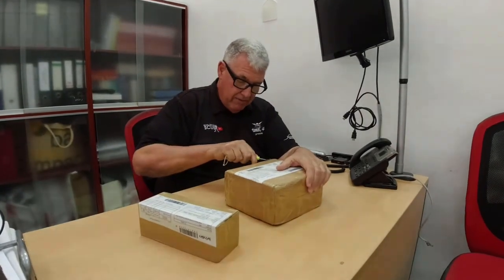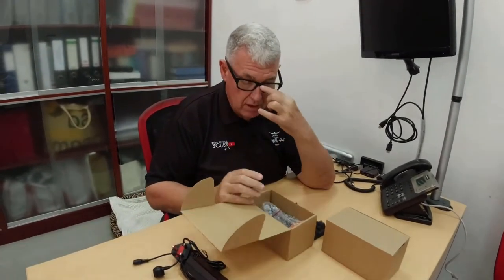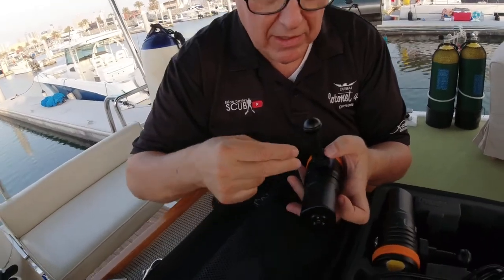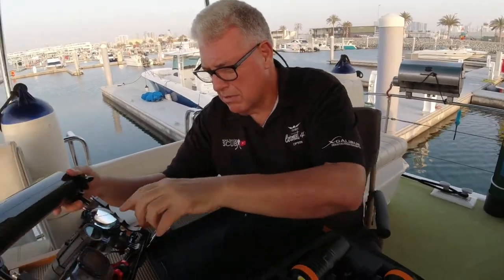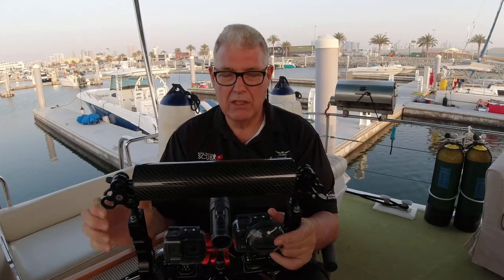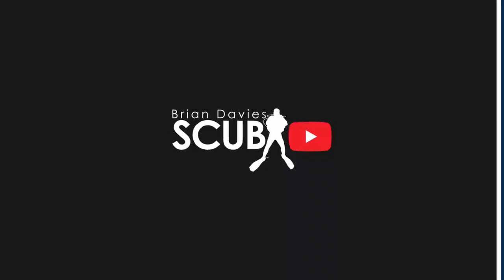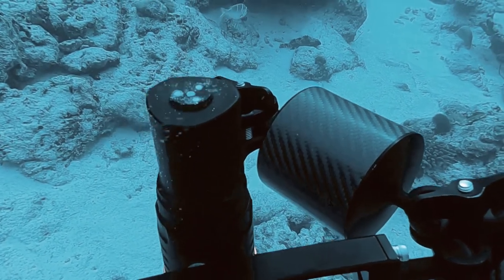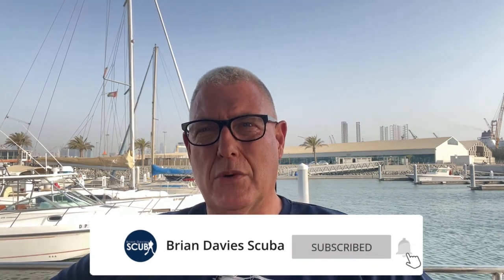Video Lights For My GoPro Rig | OrcaTorch D910V l Part 1 | Purchase & Set Up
Scuba diving channel. Welcome to the Brian Davies Scuba Channel based out of Dubai, United Arab Emirates where we look at all things related to scuba diving and the underwater world. We have a big focus of diving in the United Arab Emirates and  the Maldives.  We also talk about underwater video using action cams such as the GoPro and Paralenz Vaquita  dive safety and marine  conservation with a focus on seahorses. I host regular livestream interviews with diving personalities.

In this series of videos I will show you how I build my underwater video and under photography set up using a GoPro Hero 7 Black a GoPro Hero 8 Black and the new Paralenz Vaquita. I am not an expert photographer just someone who is learning as he goes along

I will share with you my failures and successes to help you in setting up your GoPro and Paralenz.

In this episode, part one of a two part program I show you my new video light set up and explain my choice and set up.

Chapters:
00:00 Intro
00:45 Unboxing and why I went for orcatorch
05:14 Setting up the lights
09:32 Video light fail
11:09 My new GoPro rig
13:19 Setting up the floats
17:23 Perfectly balanced rig
19:02 First dive - light leaking?
20:56 External charging
22:17 Part 2 intro

Please support The Seahorse Trust and Project Shark. For all of 2021 and 2022 100% of ALL profits from ALL sales of merch on my Spring store are donated to those two charities.

My Product Review Policy (as of 1 June  2021) is as follows:

I currently purchase every item I review, generally they do not know I will be reviewing the product. If I do have a manufacturer ask me to review a product, I will state it right from the get-go. Whenever I review a product it will include underwater testing and wherever possible performance testing.